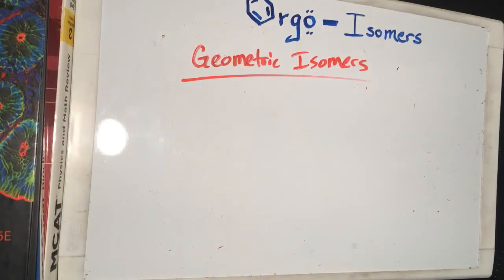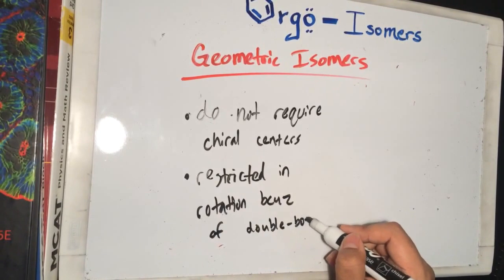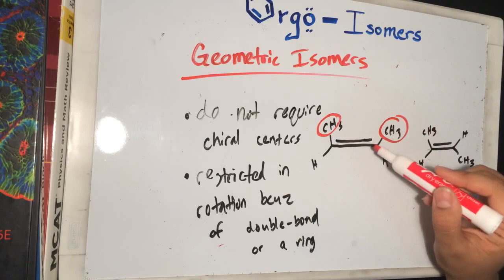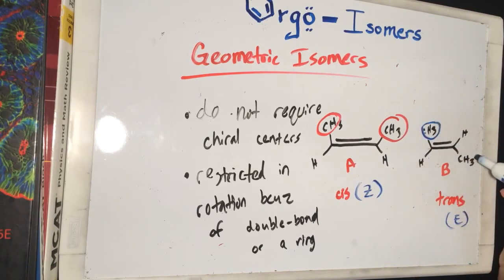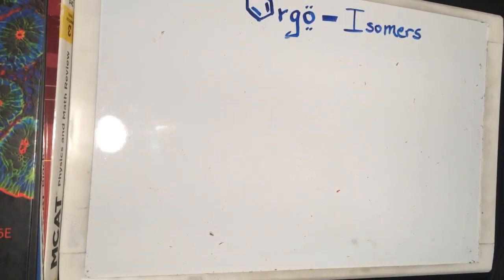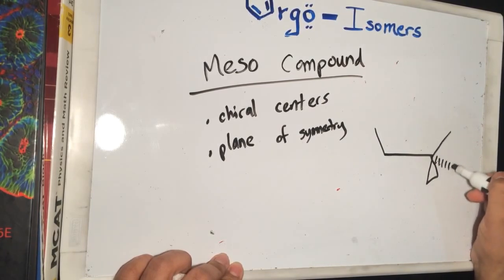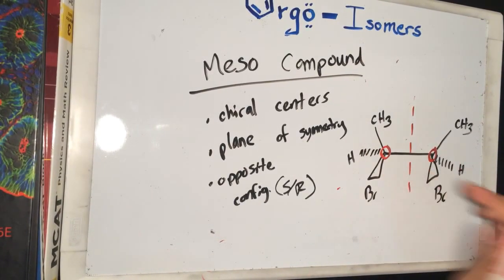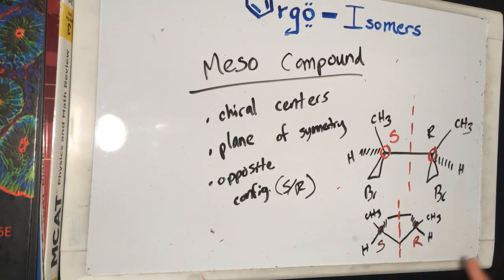Enantiomers, Diastereomers, Stereoisomers pt4/4 - Organic Chemistry Made Simple